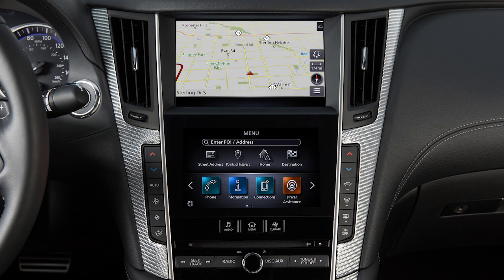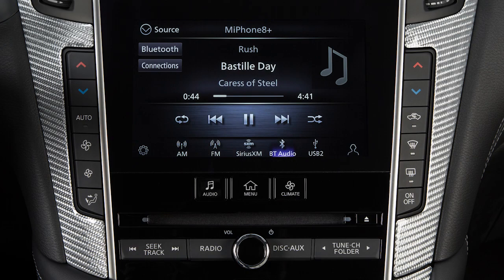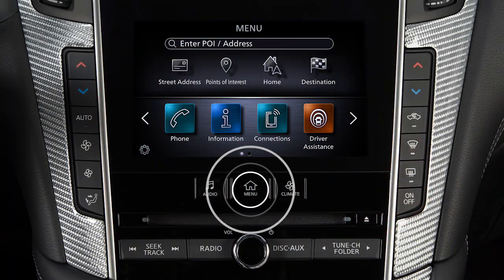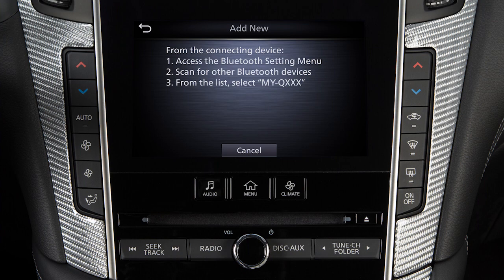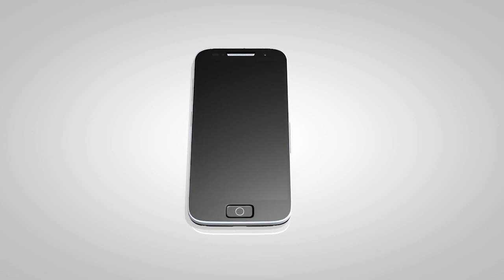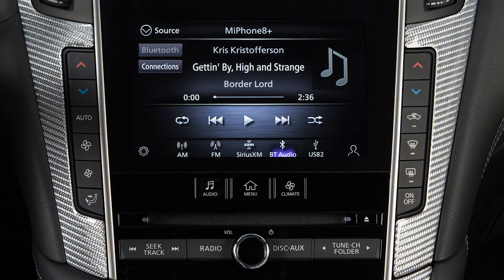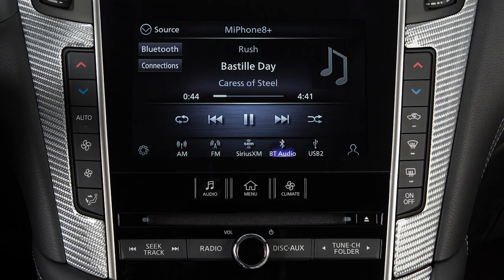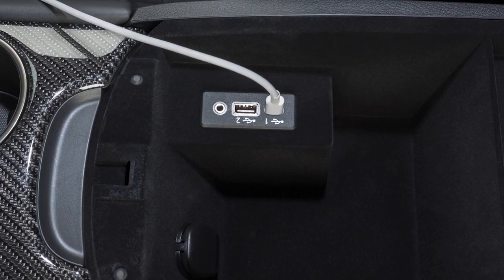2024 INFINITI Q50 - Bluetooth® Streaming Audio